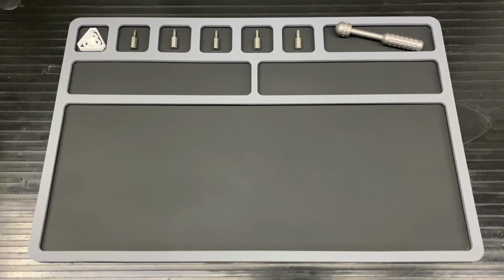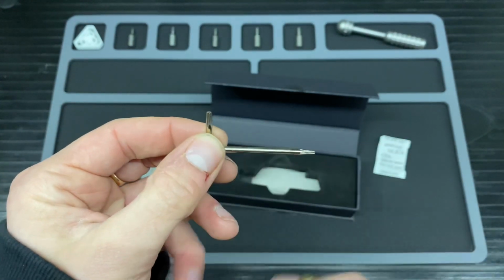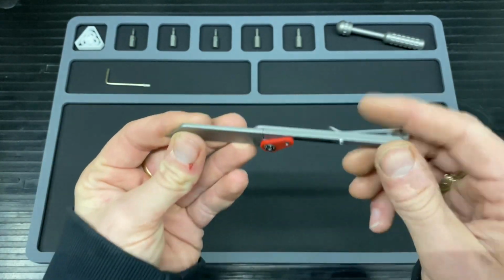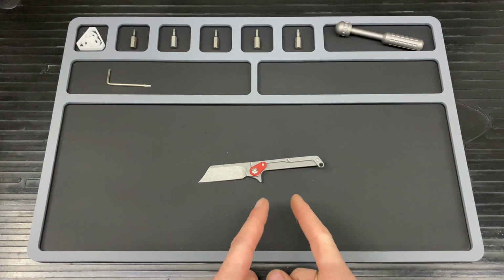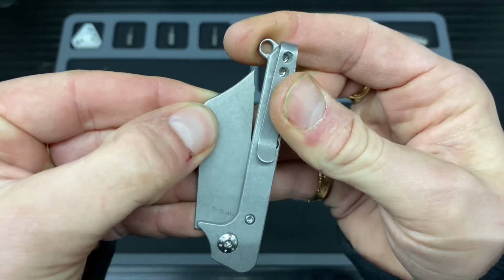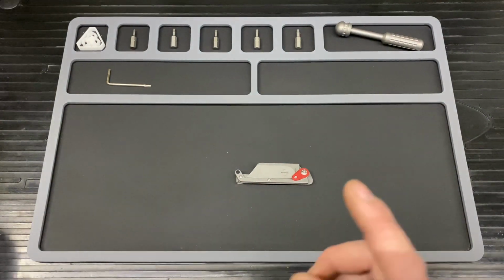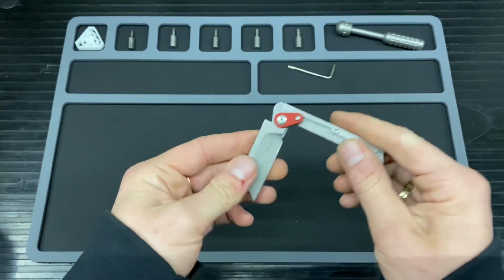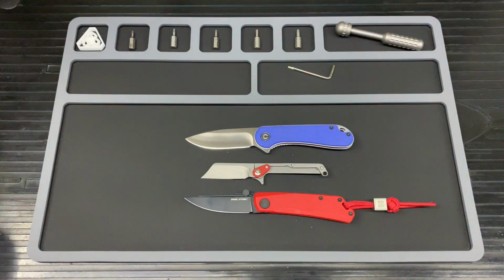Böker Plus | Fragment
*** Yes I did mean German not Dutch, I F***d up all of these videos are taken in one shot no editing. So when a small issue such as this arises I would have to do the entire video again. So I apologise for that 🙏🏼. ***

Here we have it ! This wee little slipjoint that is uniquely different from quite a few i have seen before, in terms of looks its only actually one scale if you will. There are others out there already in term on one scale, but this one just looks different to me personally speaking.

This is a slipjoint so that means its uk friendly, and the blade cutting edge is well under the legal limit at the time of this video. You will need to use two hands for the most part to open this blade along with it doesnt have a nail nick or stud on it.

This folder is also weeny ! its very easy to loose haha, i lost mine about 3 times just purely for that reason, so i had to take good care to make sure the pocket clip was used !!

As you can see this is the G-10 variant, as so that means it is coming in slightly cheaper than the all stainless steel one (which is what i really wanted) buuuuuut someone must have snagged the last one on Heinnie Hayes whilst it was in my basket haha.

If anyone knows about those numbers on the blade please let me and others know in the comments below !

I am just a collector and i like shiny things, so always check your local law to interpret it for yourselves as to what IS and is NOT illegal.  BE SENSIBLE and use your noggin!

This video or anything in it does not account for or substitute for any legal advice.

I am NOT held liable for any INJURIES, ARRESTS or MISUSE of any bladed articles THEY ARE DANGEROUS.

If you found this content useful in any way or want to see more, remember to click the like button and subscribe to keep you up to date on our latest review!

You can also follow on Instagram @bladed_articles